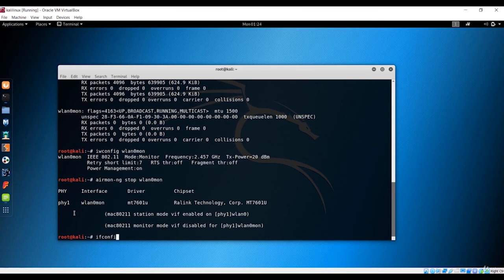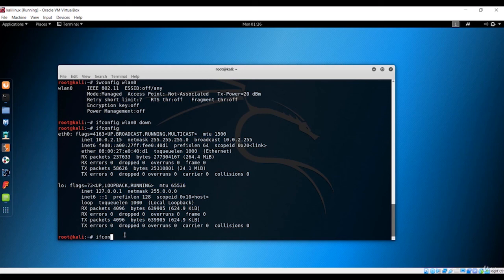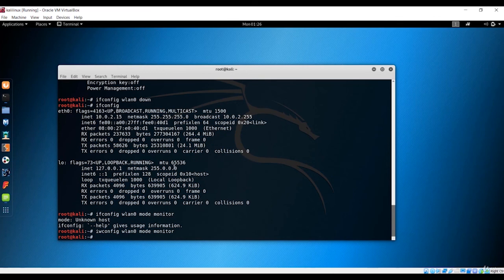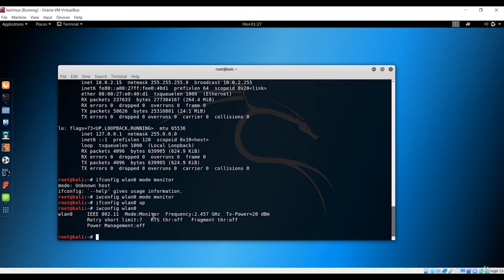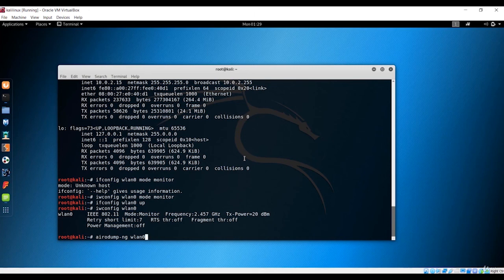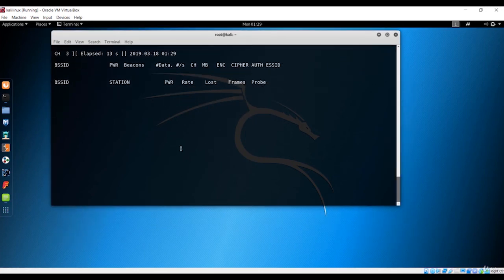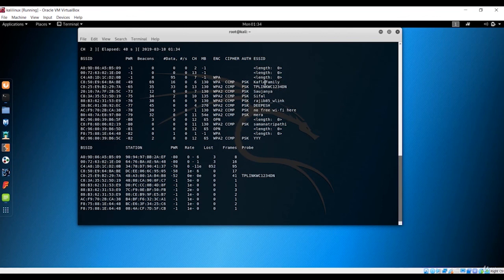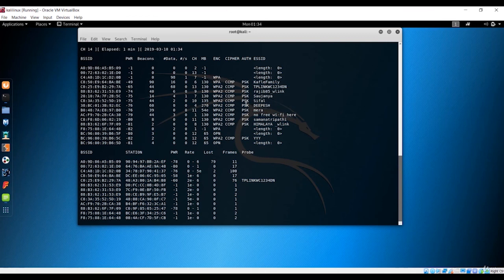8.Managed Mode to Monitor Mode Manual Method|| Kali Linux||Ethical Hacking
Topic  08
Managed Mode to Monitor Mode Manual Method

Hacking is an illegal activity

Thanks